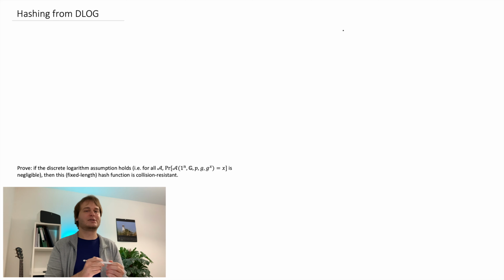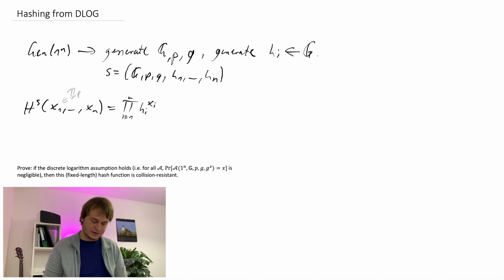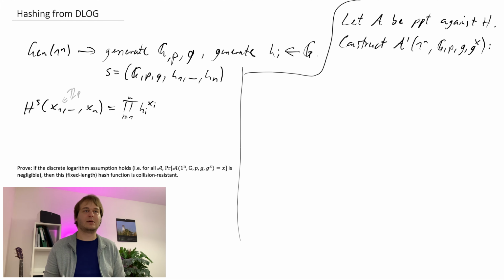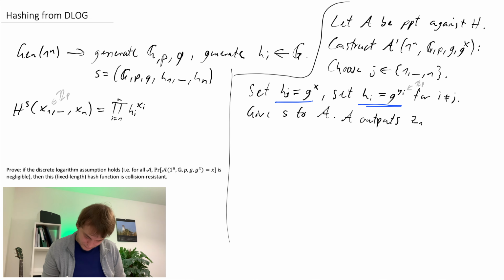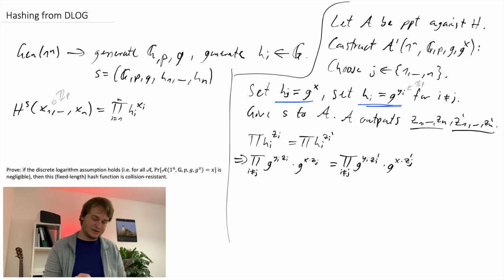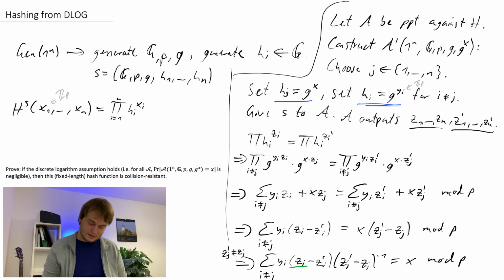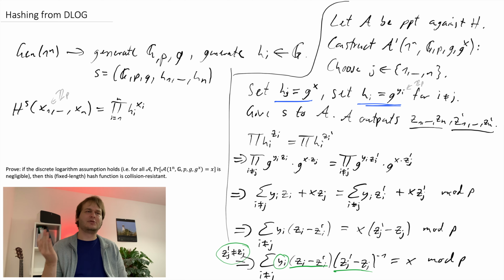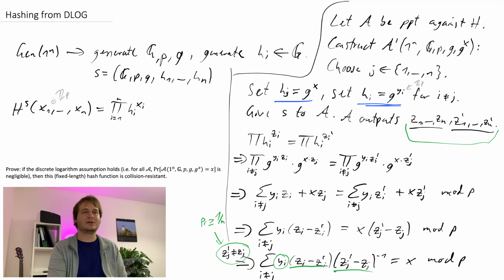FoC 10 Tutorial - 4 - Hashing from DLOG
A concrete (fixed-length) hash function that we can prove secure under the discrete logarithm assumption.

0:00 How to construct hash functions
1:10 How to hash from DLOG
2:22 Proof setup
3:50 Computing x
5:47 Success probability